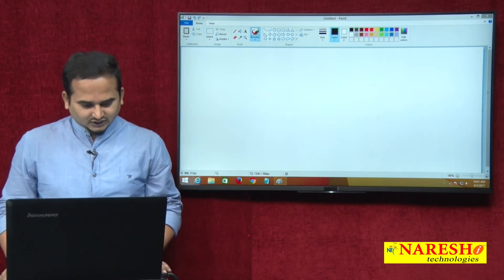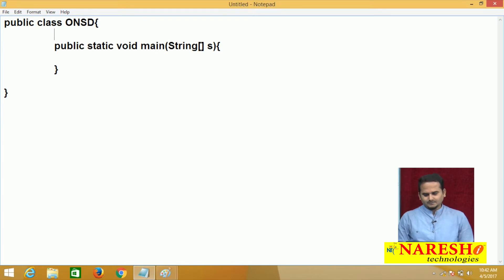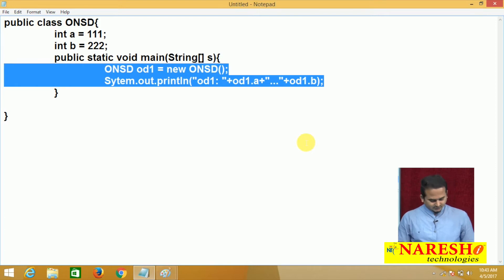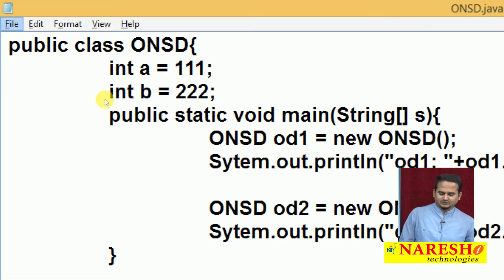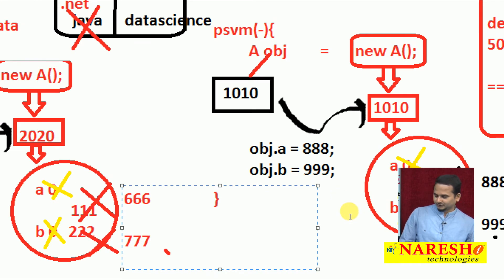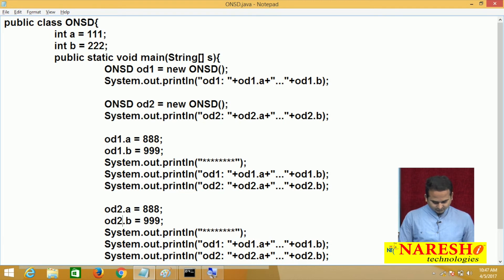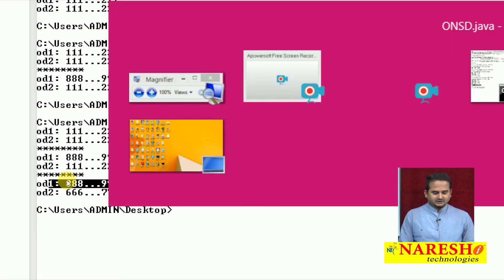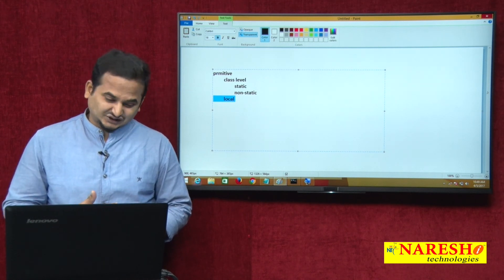What is Property or Variable in Java Part 13 | Core Java Tutorial | Mr. Ramachandra